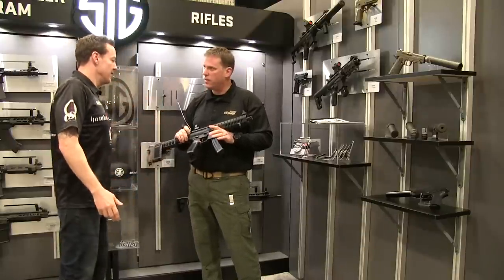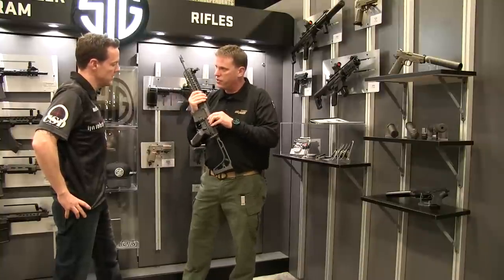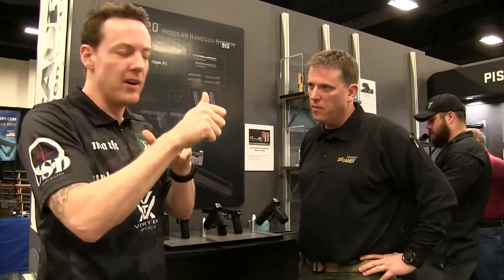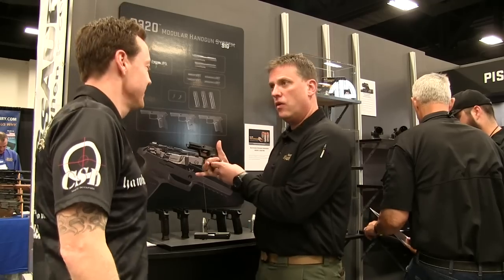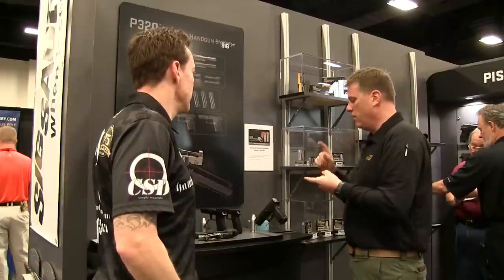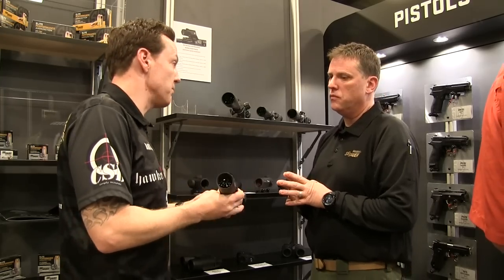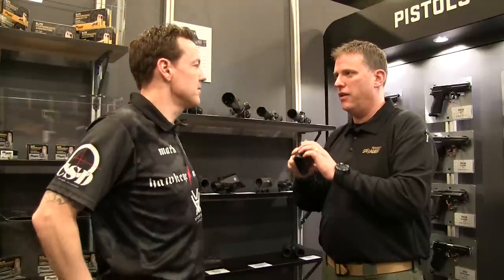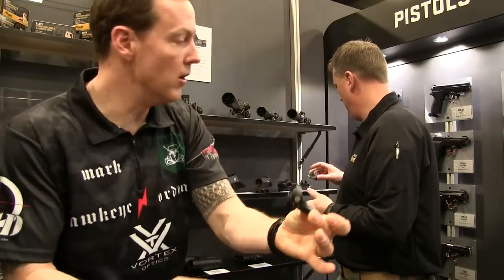Not Shot Show - Sig Sauer MCX 9mm, Sig MCX Rifle, Sig Suppressors, Sig Optics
Nope, its NOT SHOT. Instead we come to you from an undisclosed industry only event to show you some of the newest product from the big guys and innovative products from new and breaking names.

Sig Sauer has tons of new products this season including the MCX Pistol, MCX Rifles, Optics, Supressors, Sig Handguns and Optics. Check them out!